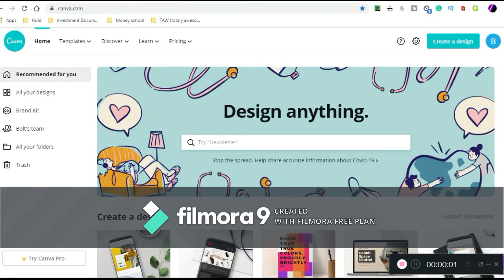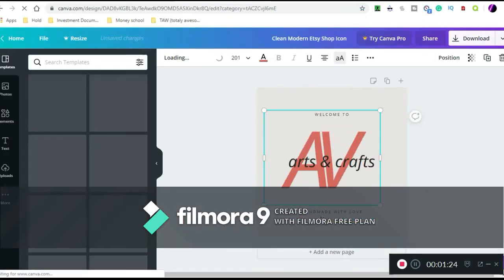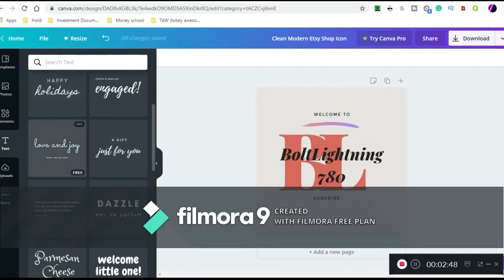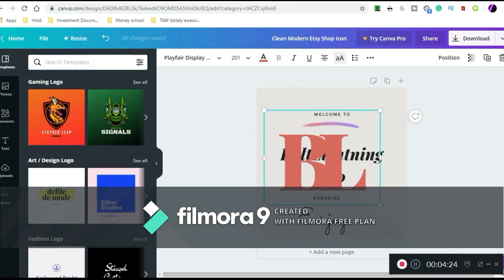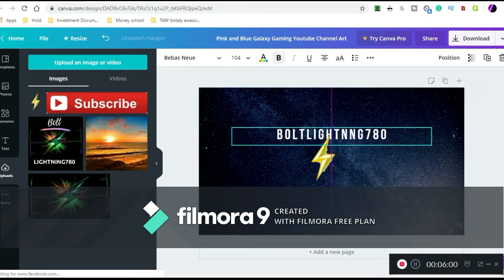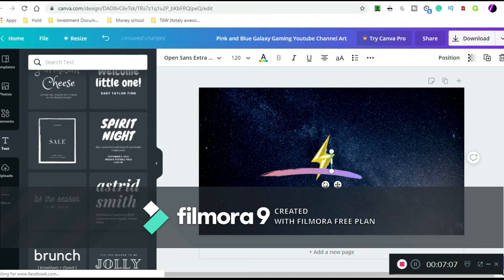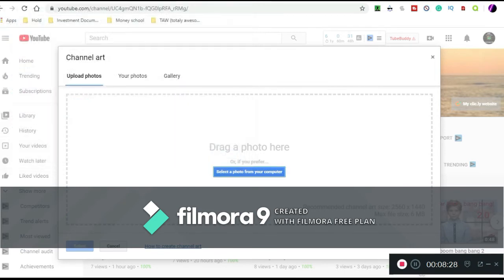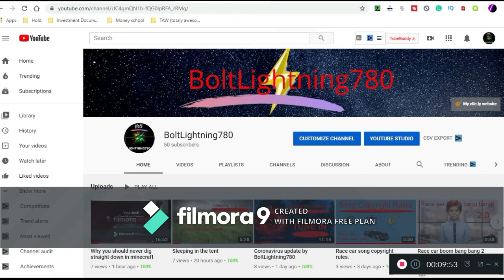Canva review. Canva maker website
Reviewing an awesome website that allows you to make logos, posters, and more!
Give it a shot! I did and I was satisfied. helped me make my youtube artwork and logo.